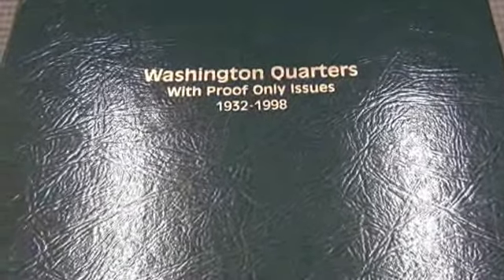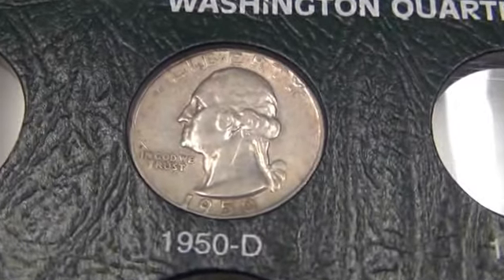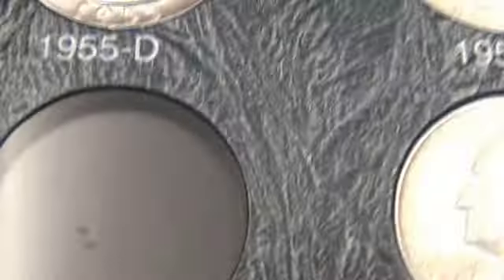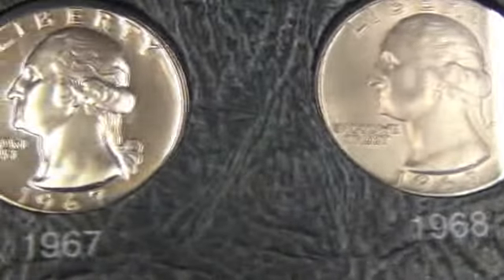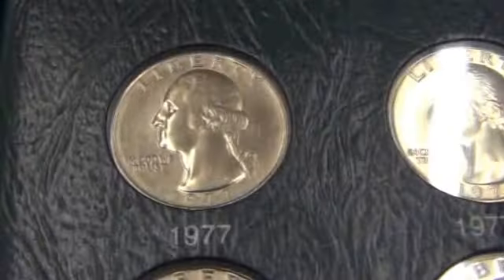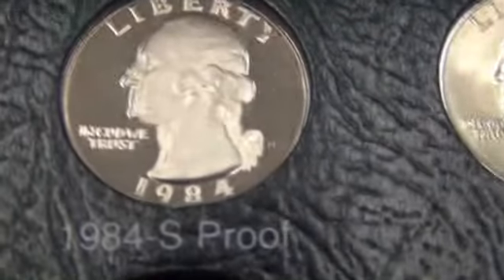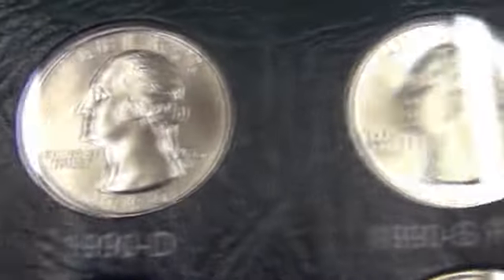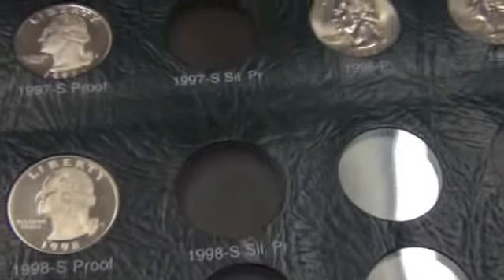My Quarter Album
Intercept Shield Album for Quarters